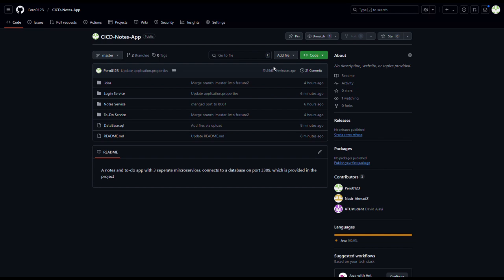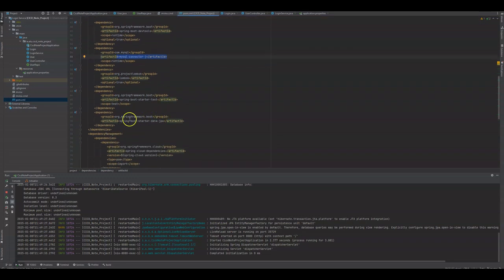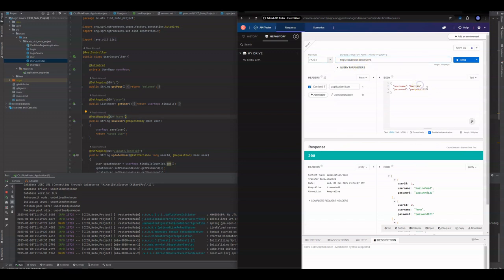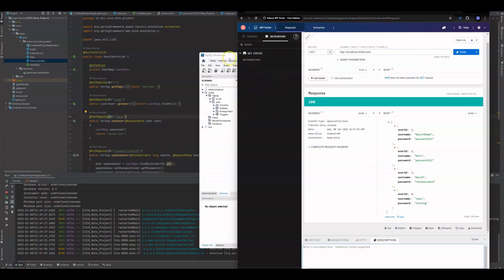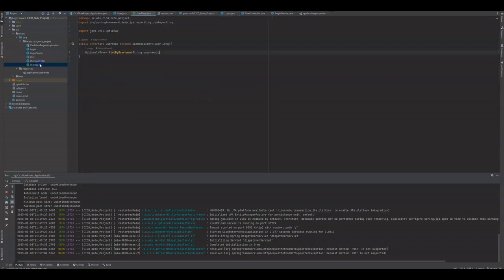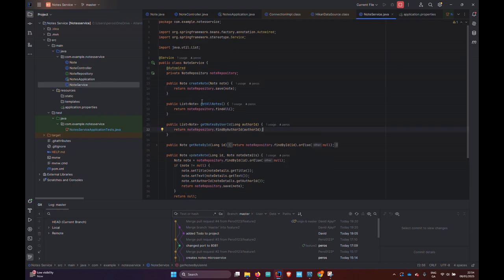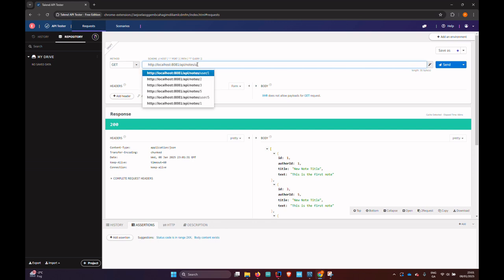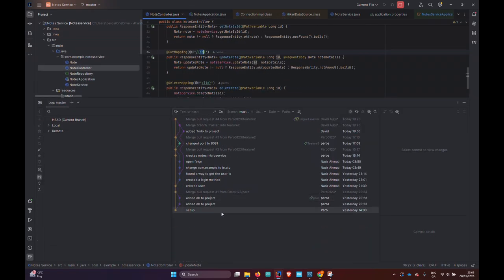CICD Notes app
Video starts at 1:19 for some reason